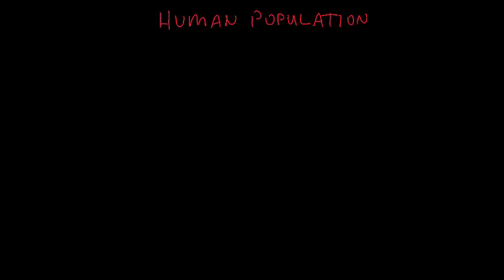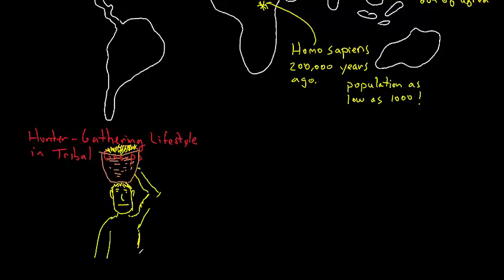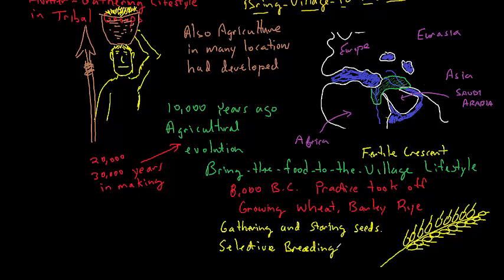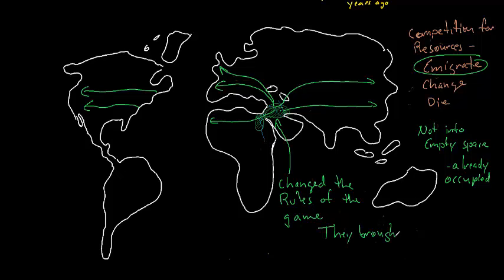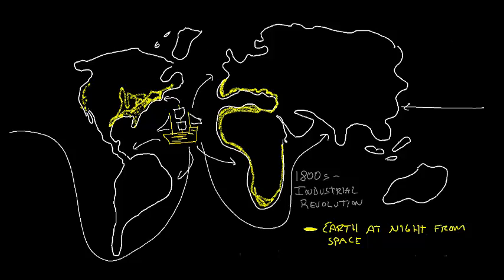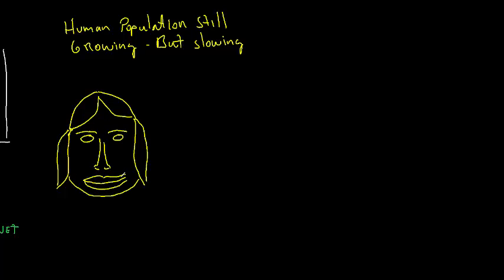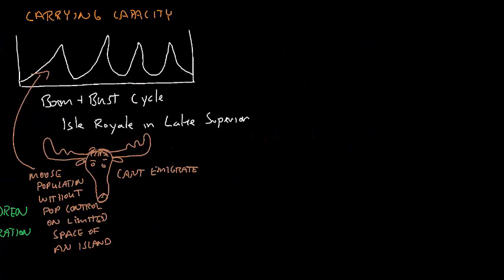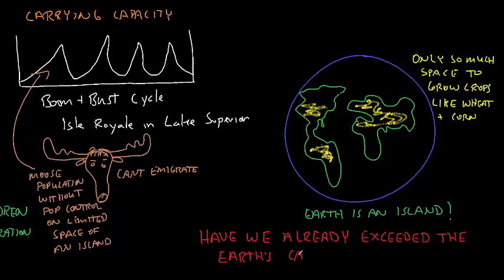Human Population and Agricultural Revolution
This video describes the relationship the agricultural revolution and human population growth. This video is a supplement to the book, "Ecological Identity: Finding Your Place in a Biological World" and the biology curriculum, "Biology: Exploring Your Role in Biodiversity."